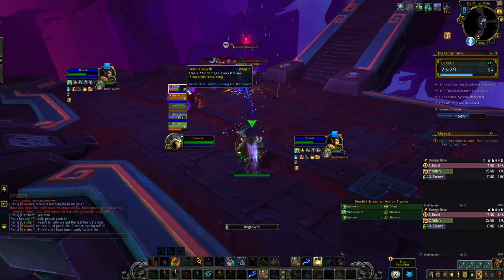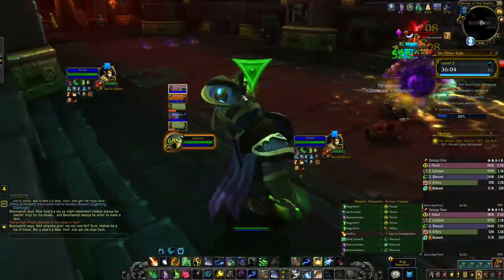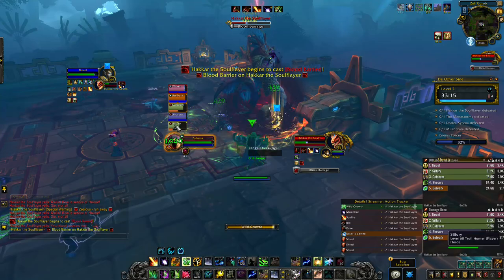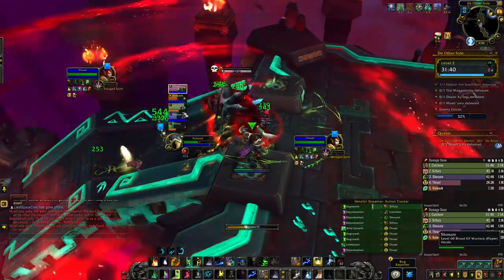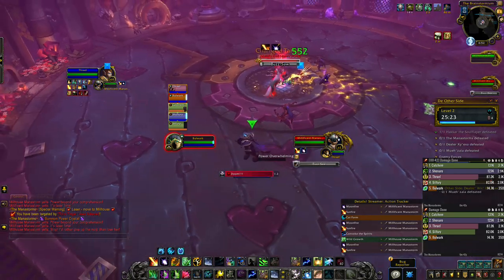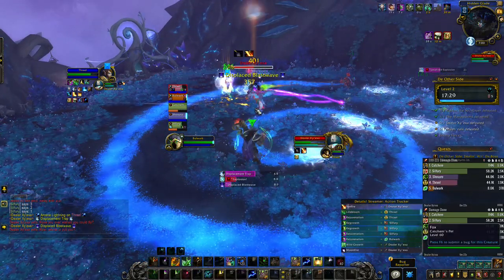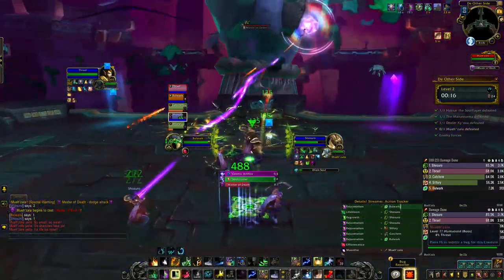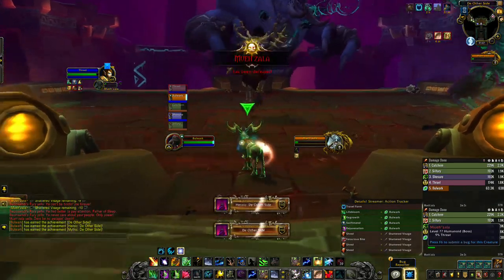World of Warcraft Shadowlands | De Other Side Chronological Guide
Hey guys, Welcome to Bulwark today’s video is about World of Warcraft Shadowlands, De Other Side Chronological Guide.

With the latest build for the currently running closed alpha of Shadowlands, the developers of Blizzard Entertainment have, among other things, activated the brand new dungeon "De Other Side".
This is a quick guide for the new dungeon De Other Side in Shadowlands Worlds of Warcraft expansion. This guide aims at giving you proper direction to complete the dungeon boss strategies and trash mobs without being unnecessarily long.

It is done chronologically that way you can pause and play as you are doing the dungeon yourself. If you are a World of Warcraft player and like to stay ahead of the game hopefully this will help you catch up!

0:00 Intro
0:28 Main Circle trash mobs
0:58 Hakkar Trash
1:22 Hakkar
1:48 Main Circle trash mob
2:04 Manastorms trash mechanics
2:24 Manastorms
3:03 Dealer Xy'exa
3:33 Mueh'zala

De Other Side is a dungeon located in Ardenweald, available to Level 50 players on Normal difficulty and Level 60 players on Heroic, Mythic and Mythic+ difficulties. This guide will outline strategies for completing the dungeon and its bosses. Therefore, it is quite possible that this dungeon will be equipped with a necessary pre-quest or other requirements in the future.

As for the opponents in the "De Other Side" dungeon, this instance is basically the personal realm of Loa Bwonsamdi. For this reason, the trash mobs in this dungeon are often the remains of trolls or beings associated with this people. In addition, this dungeon contains three sub-areas for the first three boss fights, each of which is optically modeled on a gnomish workshop, the outer area of the Ardenwald and Zul'Gurub. If these three sections have been mastered by players, then they can face the final boss Mueh'zala in the middle of the dungeon and free the captured Bwonsamdi from his chains.

▶️Shadowlands De Other Side Chronological bosses encounters:
• Hakkar the Soulflayer: Even the presence of Hakkar the Soulflayer has caused turmoil on Azeroth. Violence and plague mark his blood and his immeasurable power. His faithful fought for him till death, and beyond. Giving up power has never been his way, even when it is not his own.

• The Manastorms: Absolute honesty and trust are what makes Millicent and Milhouse Manastorm such a power couple. Well, honesty, trust, staggering magic and experimental technology. Combining these four elements in perfect harmony makes the Manastorms the most deadly, dangerous and disastrous couple anywhere.

• Dealer Xy'exa: Dealer Xy'exa is a cunning aquisitionist, wielding an array of magical contrivances that she has collected over the millennia. She relies on spatial manipulation to stay one step ahead of the innumerable enemies she's made in her dealings.

• Mueh'zala: Father of Sleep, Son of Time, the Night's Friend, Mueh'zala ushered the dead of Azeroth long before Bwonsamdi made his first deal. He knows a god should rule, not beg for servants and worshipers. The plans he laid in ancient times to reclaim that power are coming to fruition, once he deals with his rebellious replacement.

If you want to find out more about this instance and the four existing bosses, watch the video till the end and I hope you will all enjoy this World of Warcraft De Other Side Chronological Guide.

      Hook a brotha up with them primes!!